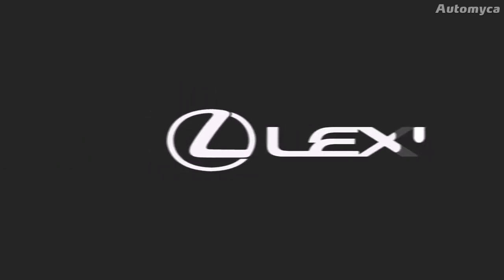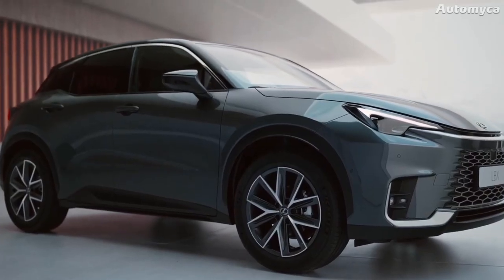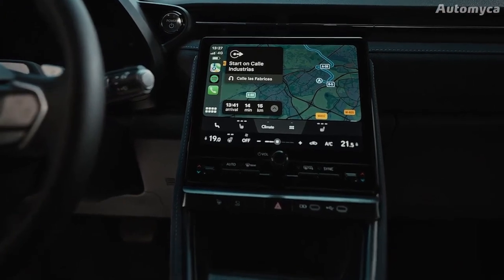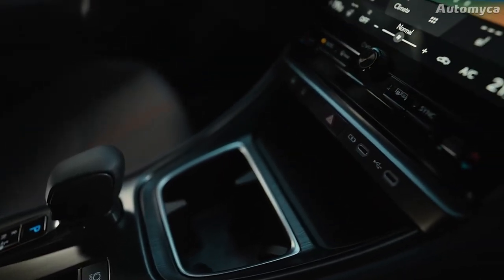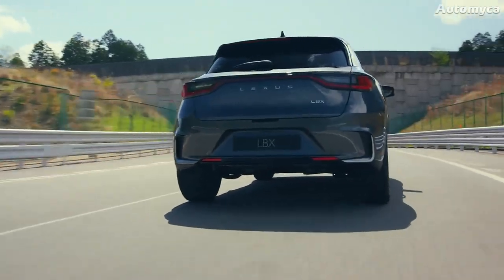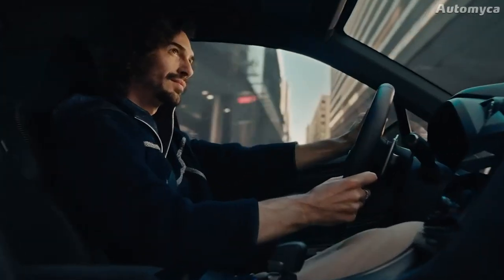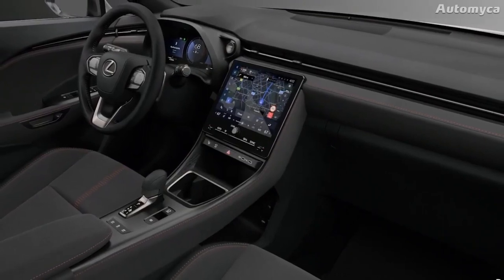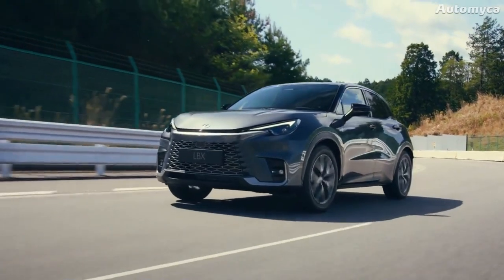2024 LEXUS LBX - The Japan Samurai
In this video, get ready to witness the future of luxury as we introduce the highly anticipated 2024 Lexus LBX, a remarkable crossover designed to redefine elegance, performance, and cutting-edge technology.

The 2024 Lexus LBX is a true testament to Lexus' commitment to pushing the boundaries of automotive innovation. Join us as we explore the striking design elements that make this crossover stand out from the crowd. From its sleek and aerodynamic profile to its bold front grille and signature LED headlights, every detail is meticulously crafted to evoke a sense of sophistication and style.

Step inside the luxurious cabin of the LBX and experience a whole new level of comfort and refinement. We'll showcase the premium materials, exquisite craftsmanship, and state-of-the-art features that create an immersive driving environment. The advanced infotainment system, intuitive controls, and intelligent connectivity options ensure that you stay seamlessly connected and entertained on every journey.

But it's not just about style and comfort. The 2024 Lexus LBX packs a punch when it comes to performance. We'll delve into the powerful engine options and dynamic handling capabilities that deliver exhilarating driving experiences. Whether you prefer a smooth and efficient hybrid powertrain or a high-performance gasoline engine, the LBX offers versatility to match your driving preferences.

Safety is a top priority in the 2024 Lexus LBX, and we'll highlight the advanced driver-assistance systems and innovative safety technologies that provide peace of mind on the road. From adaptive cruise control to lane-keeping assist, the LBX is equipped with features designed to enhance your driving confidence and protect you and your passengers.

Join us as we discuss the eco-friendly initiatives and sustainability efforts that Lexus has incorporated into the LBX. From hybrid powertrains to eco-conscious manufacturing processes, Lexus is committed to reducing its environmental footprint and preserving the beauty of our planet.

Throughout the video, we'll share expert opinions, provide in-depth insights, and showcase real-world driving impressions of the 2024 Lexus LBX. Whether you're a car enthusiast, a luxury seeker, or simply curious about the future of automotive technology, this video is a must-watch.

Don't miss out on this exclusive glimpse into the future of luxury driving! Hit the play button and embark on a captivating journey that will unveil the elegance, performance, and innovation of the 2024 Lexus LBX.